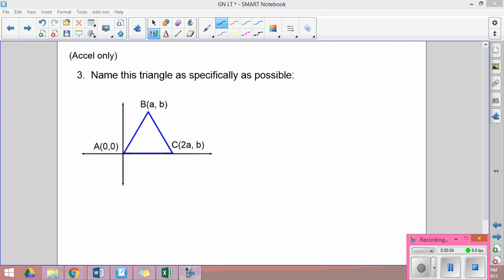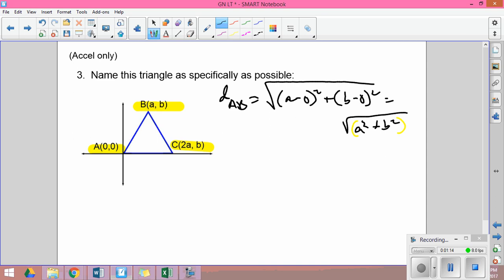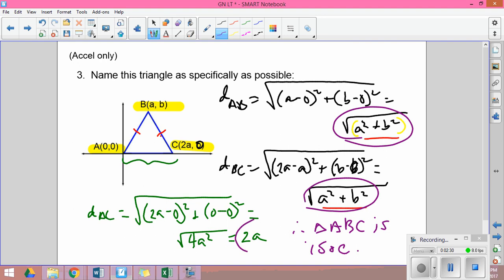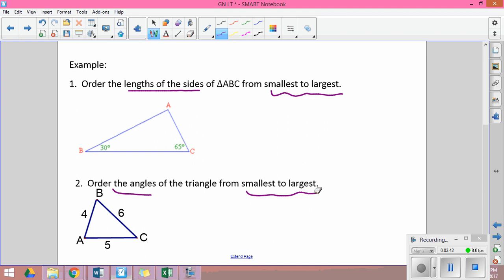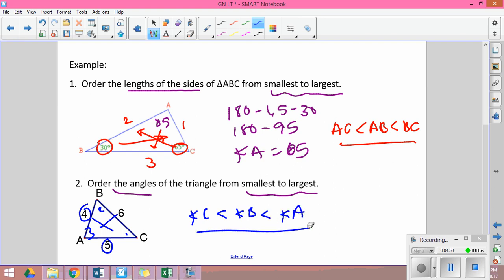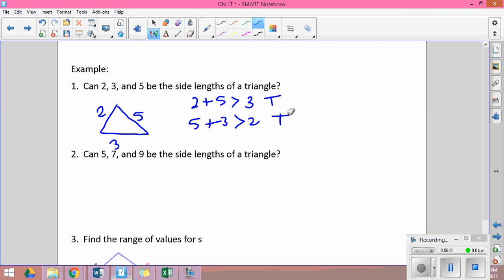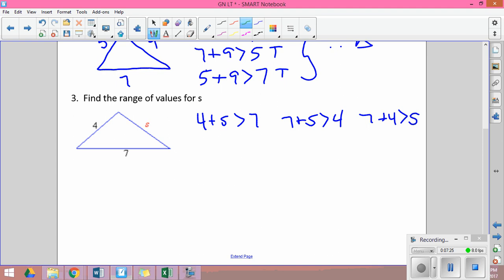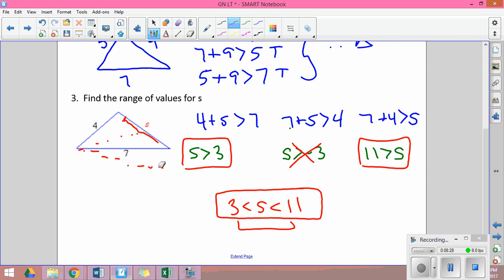LT S4 acc vid